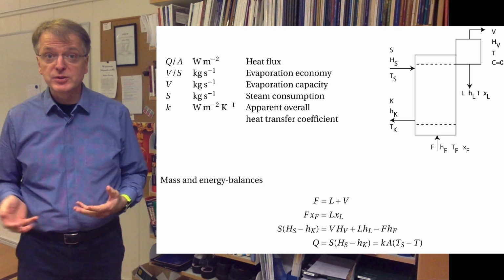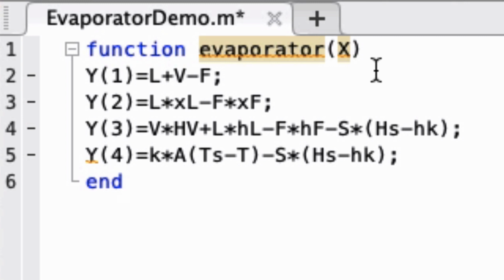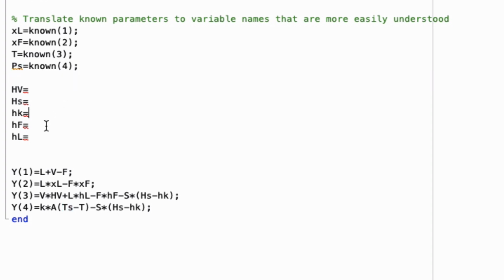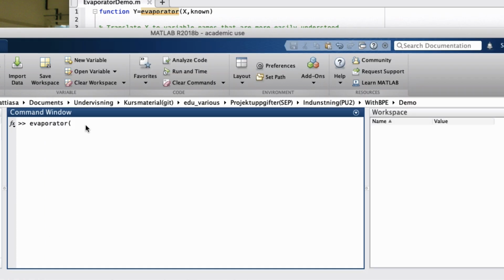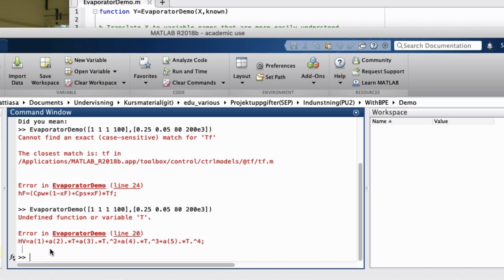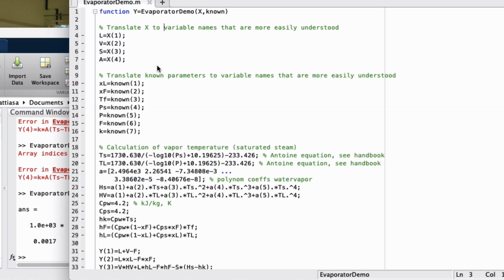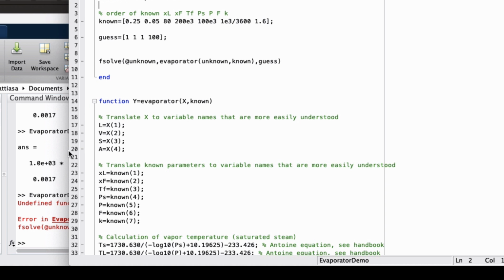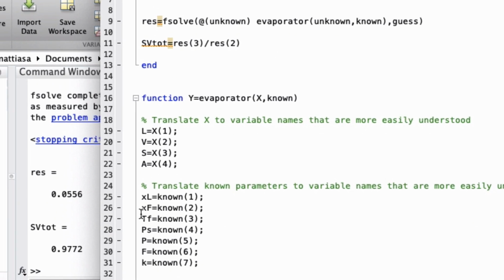Matlab intro (long version) Single effect evaporation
This is a beginners introduction to solving systems of non-linear equations using the fsolve command in Matlab. I go through it step by step and code as I think, making multiple errors on the way and showing how to fix those errors. If you want a shorter video, without me making a lot of programming errors, there is such a video as well

Note: I do not recommended what I do here as a strategy to do programming, I rather recommend thinking things through first and carefully reading the code you have written rather than just do trial and error until it (seems to) work, like I do in this video. Nevertheless, I think this video may help some matlab novices (that understand heat and mass balances) to begin solving equation systems in matlab.

The task I solve here is task 5.7 in my compendium: single-effect evaporation of gelatine. We assume negligible boiling point elevation and negligible heat losses.